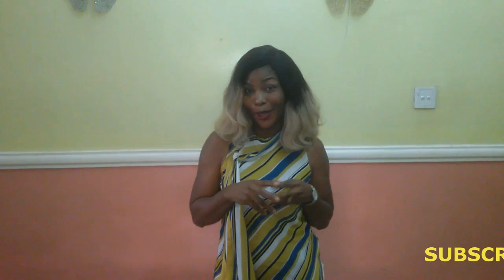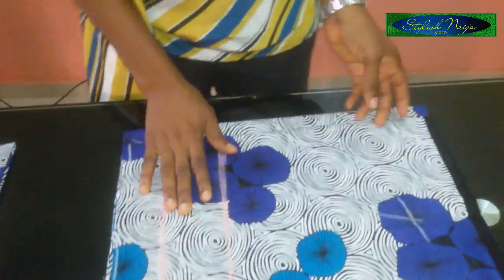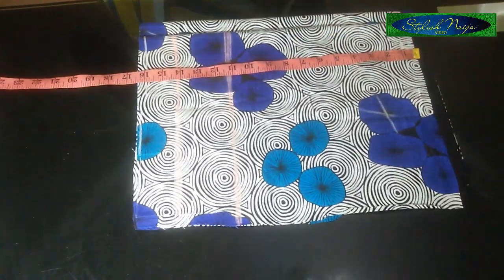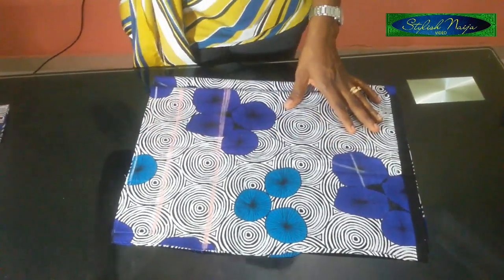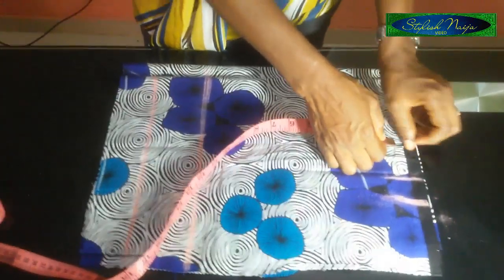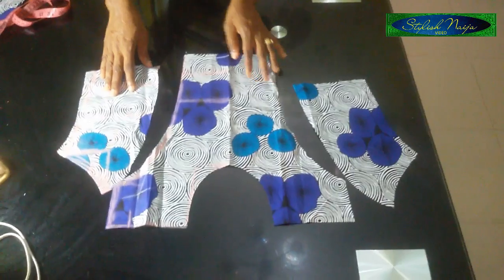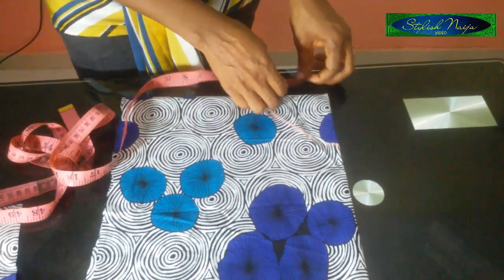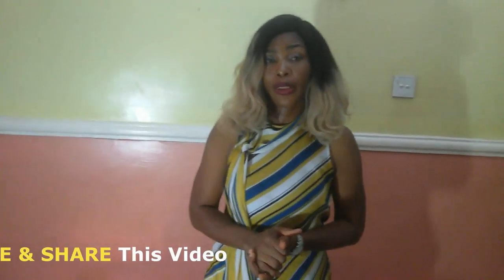How to cut a Princess Dart Peplum Blouse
At the end of this video as a beginner you will be able to cut your own princess dart Peplum Blouse